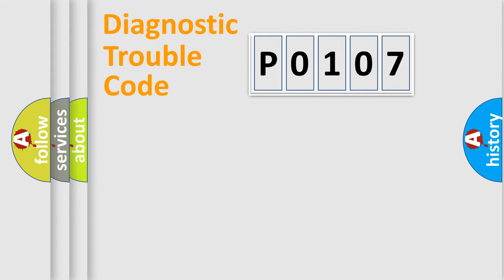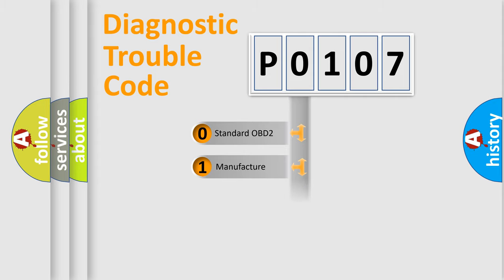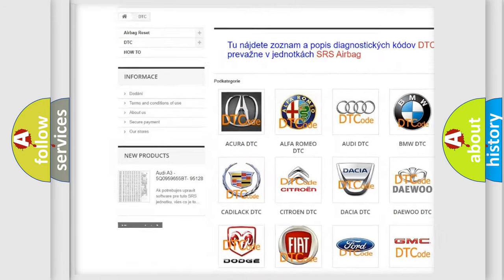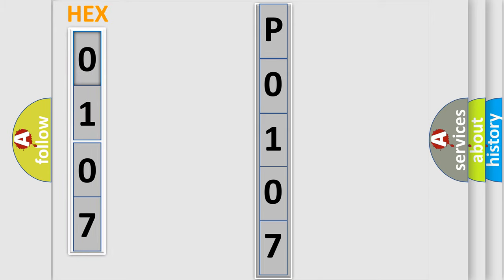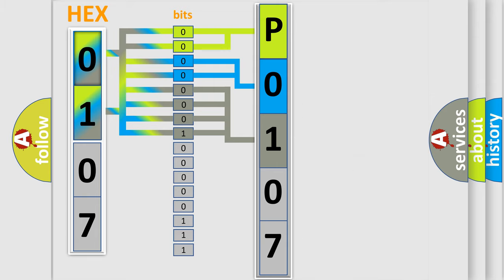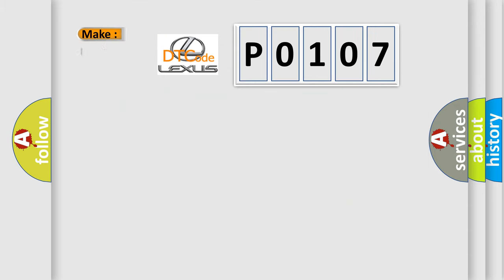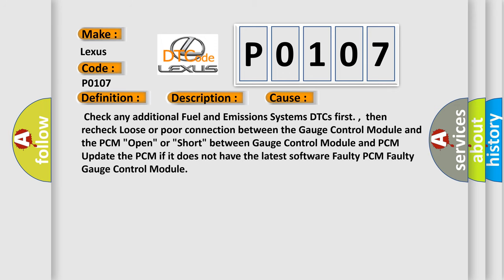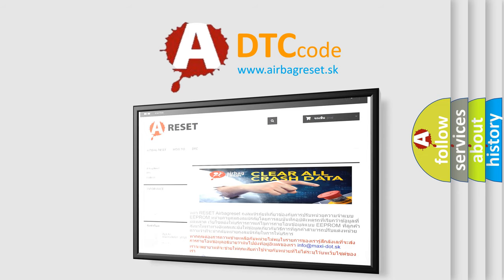DTC Lexus P0107 Short Explanation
Contents:
0:21 Basic DTC analysis according to OBD2 protocol standard.
1:48 Insight into programming
2:58 A diagnostically understandable description of the Diagnostic Trouble Code
3:05 Basic error definition

Make:
Lexus
Code:
P0107
Definition:
Gauge Control Module Lost Communication with PCM (ENG Message)
Description:
Poor communication between the Gauge Control Module and the PCM.
Cause:
 Check any additional Fuel and Emissions Systems DTCs first. ,then recheck Loose or poor connection between the Gauge Control Module and the PCM "Open" or "Short" between Gauge Control Module and PCMUpdate the PCM if it does not have the latest software Faulty PCM Faulty Gauge Control Module